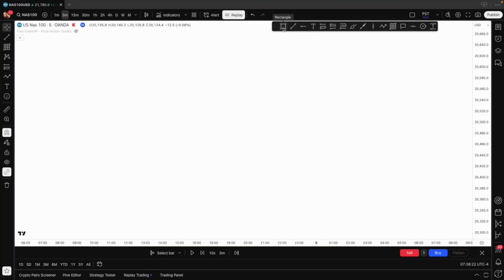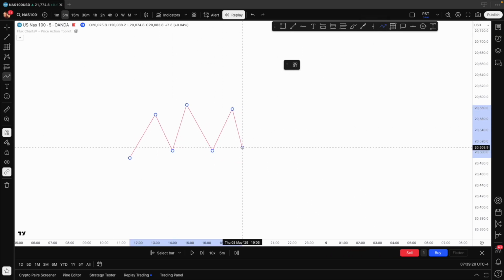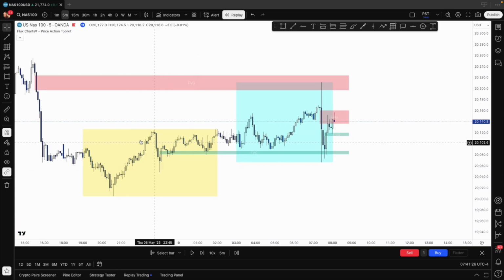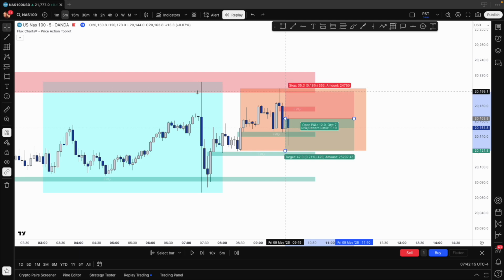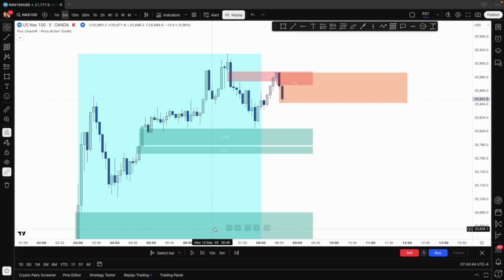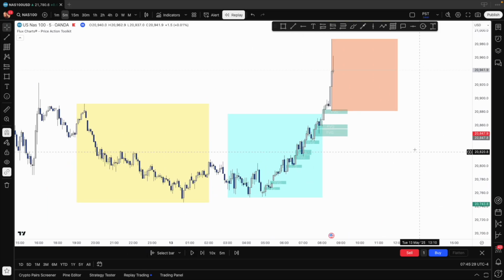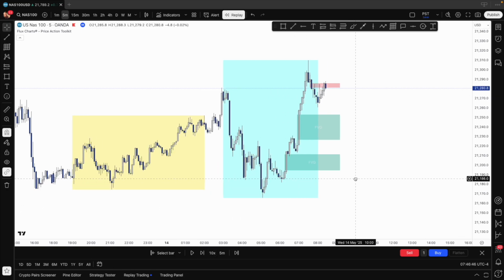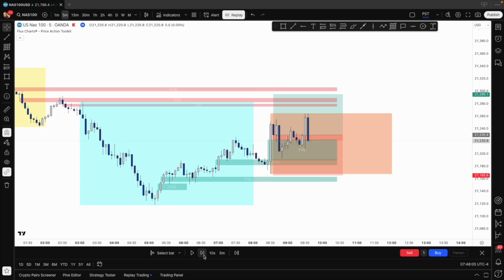How to Trade NY Session 2025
In this video I show you how to enter in the New York session by looking at what London did with the Asia session and the London session will determined what we will be doing in the New York Session by only using a Fair Value Gap.